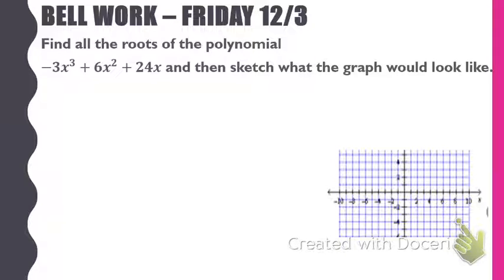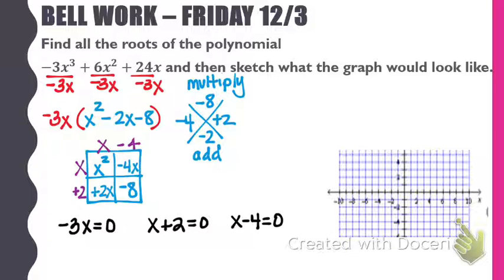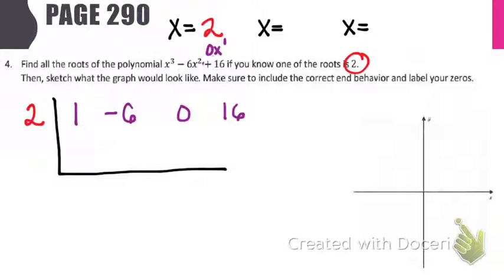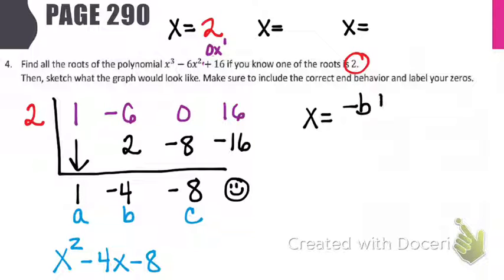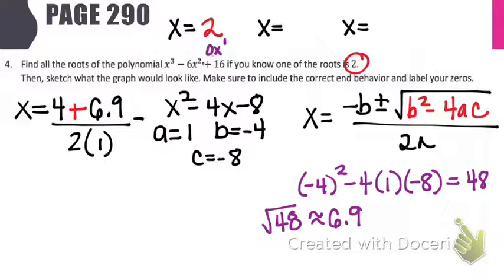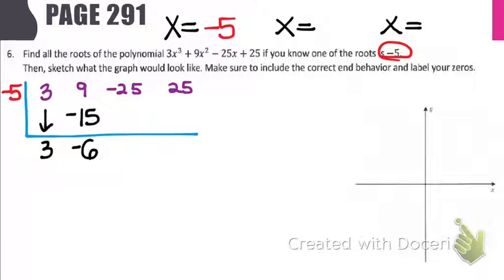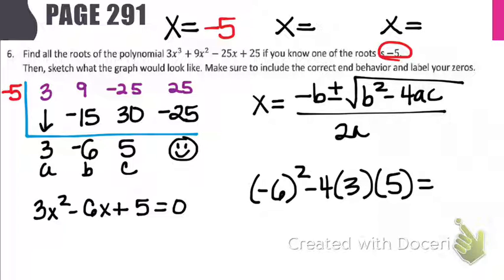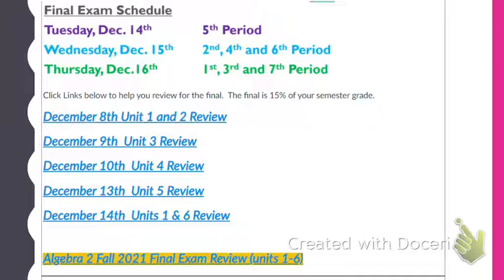A2 Dec 3